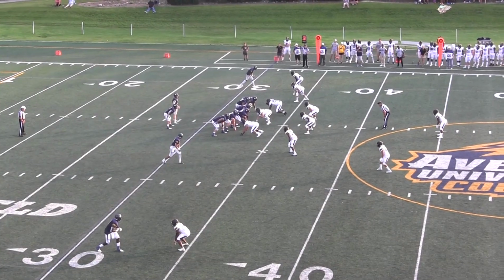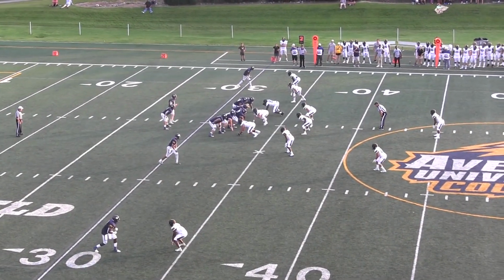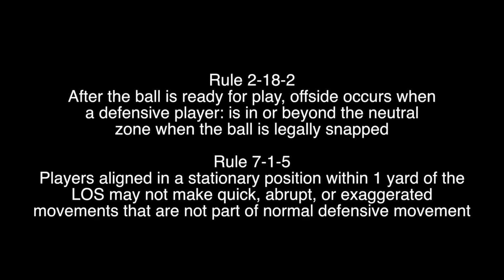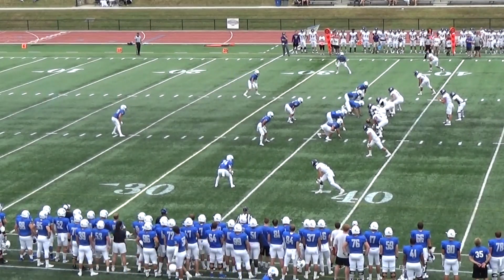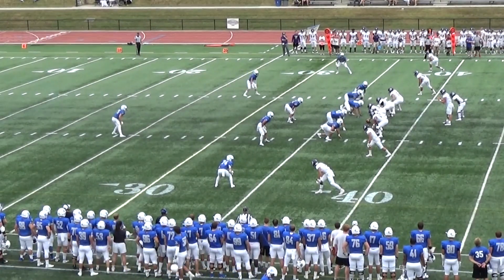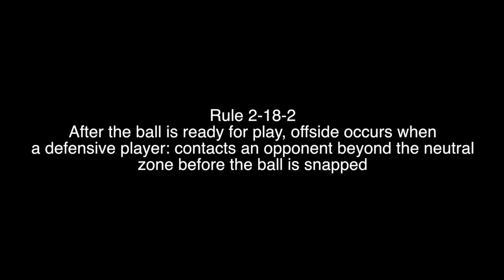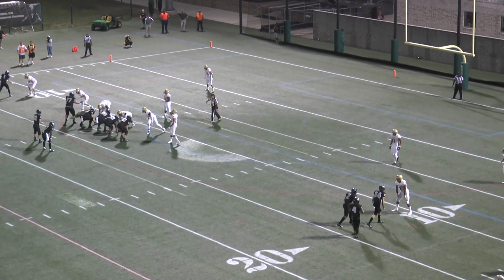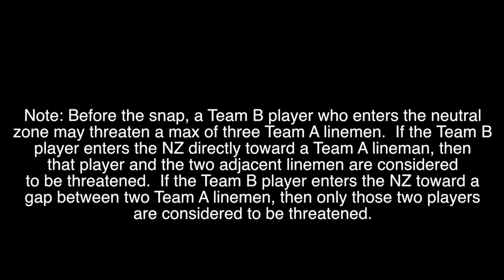2019 Weekly Video Review #2